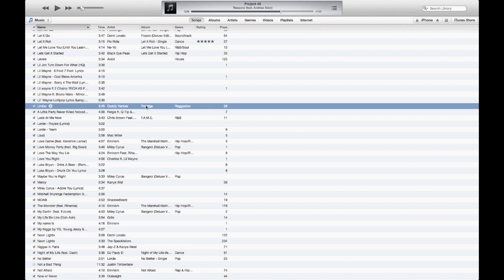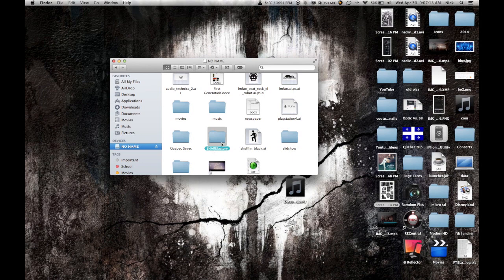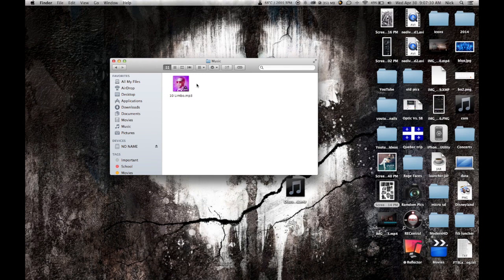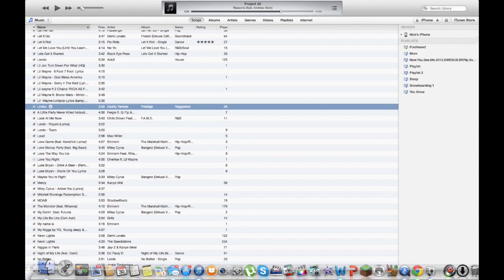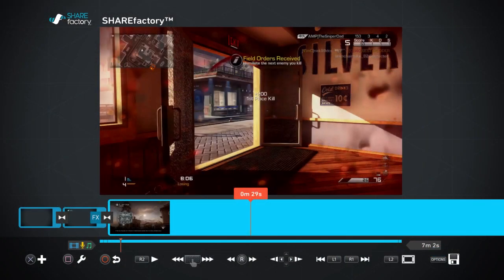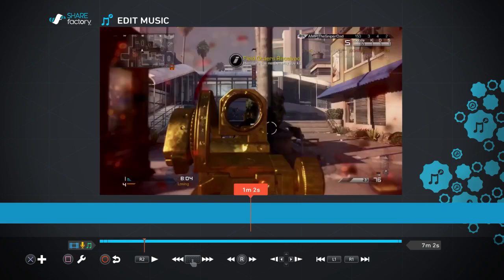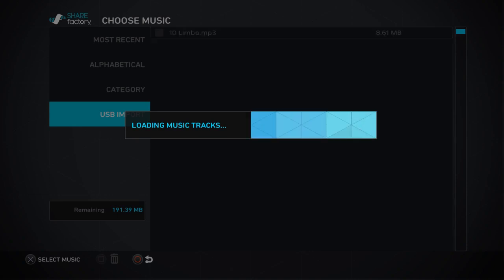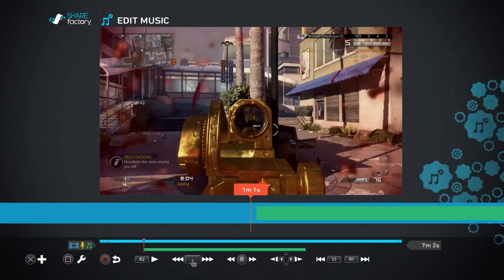How to Import Music to SHAREfactory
1. Get a USB

2. Plug the USB in your computer

3. Open the USB and add a file called 'SHAREfactory'

4. In the file make a 'Music'

5. Drag your song into the file

6. Plug your USB into your ps4

7. Press square and go over to 'edit music'

8. Go down to 'USB Import' and click on your song